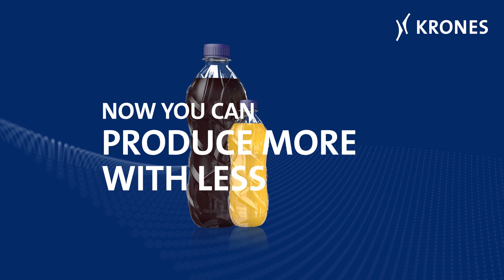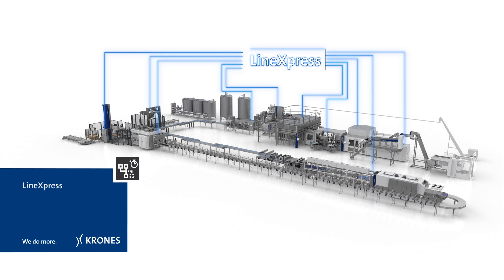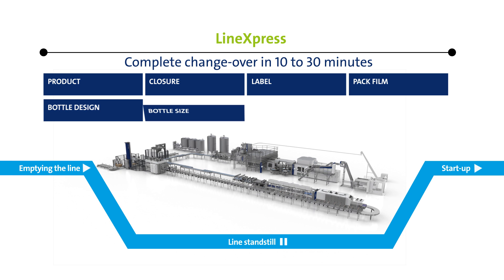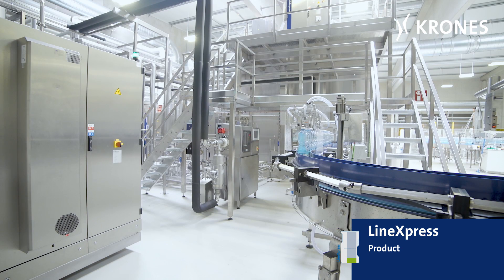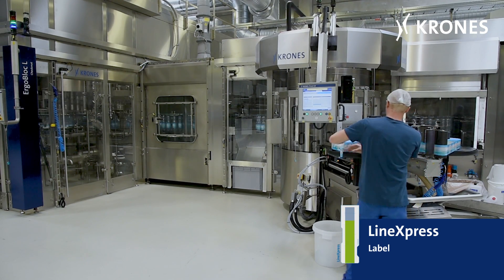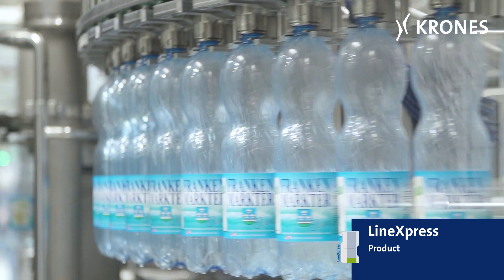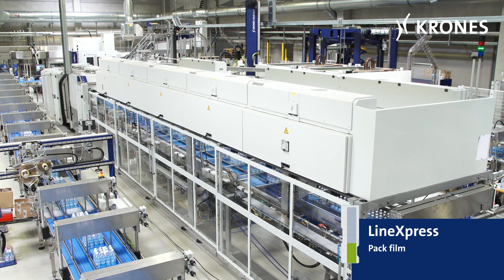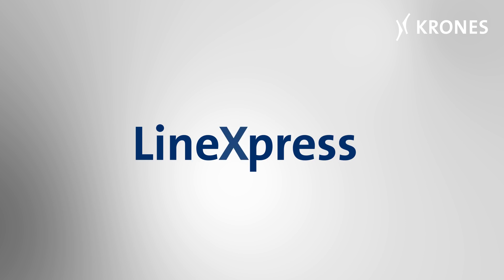Automated product change-over with LineXpress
Broad range of products and small single batches often push many lines to their economic limit. Why? Because the complex change-over processes use up more and more valuable production time.

Would you like to get this time back and use it productively? LineXpress makes this possible. The system pushes product change-overs on a line to its maximum efficiency. How? By simply automating essential processes and directing the entire change-over process as a whole.